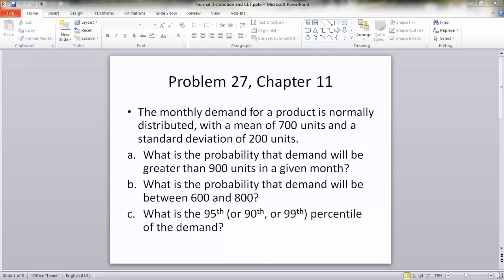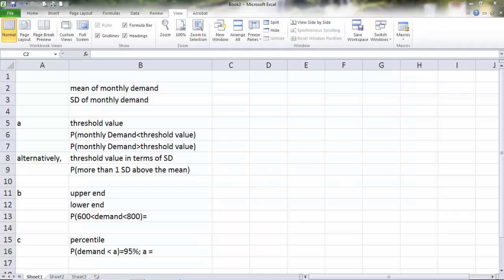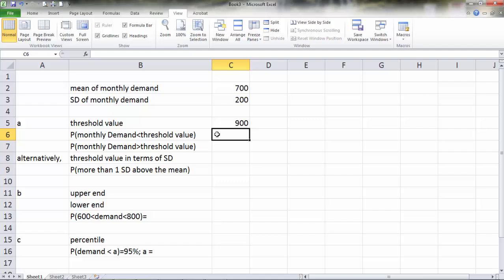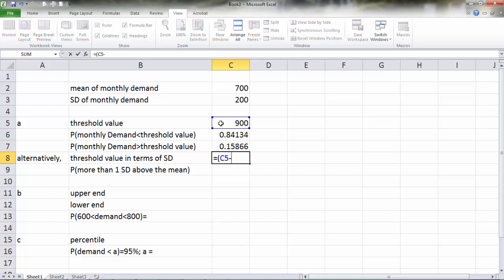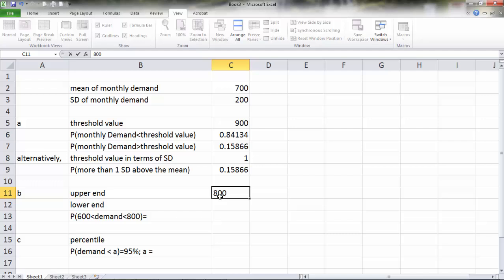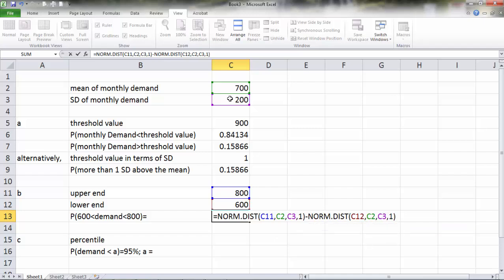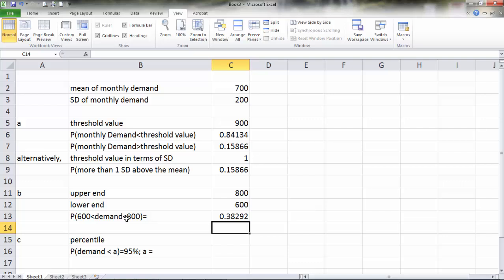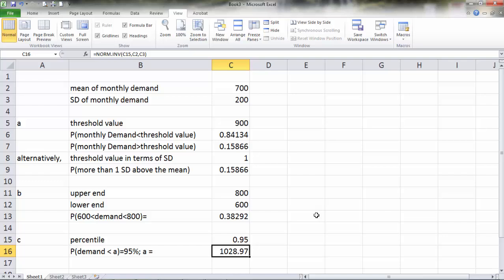Normal Distribution Excel Example 1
An example that illustrates how to use normal distribution functions in Excel